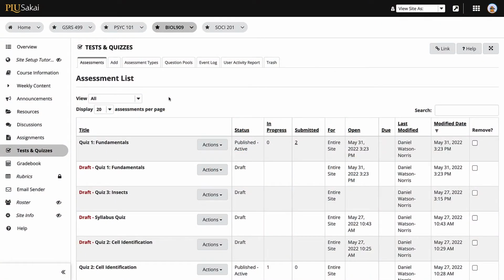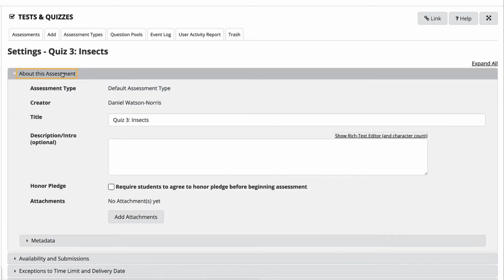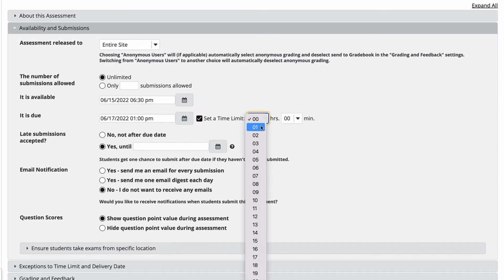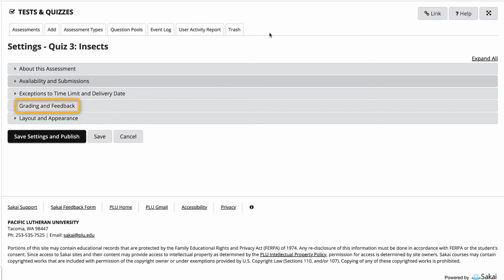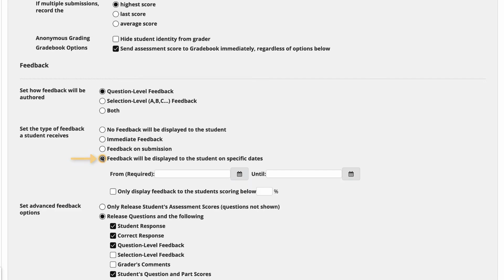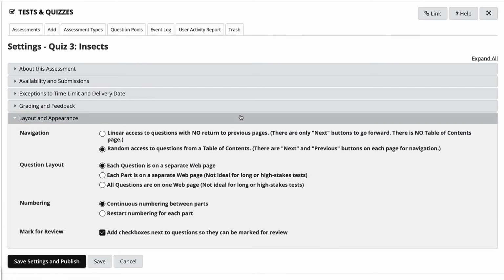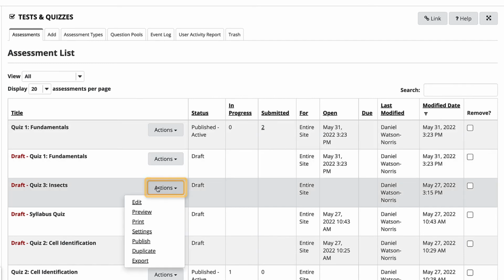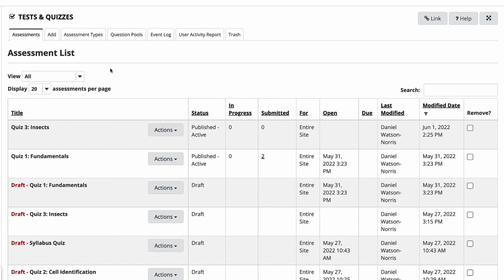Sakai Tests & Quizzes: Configuring Settings & Publishing